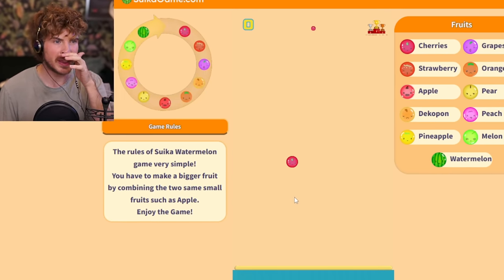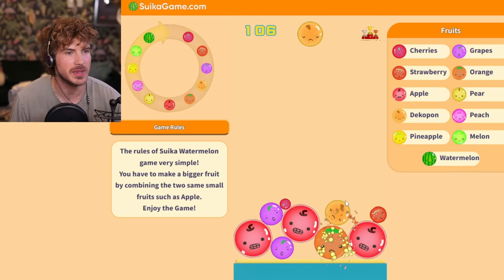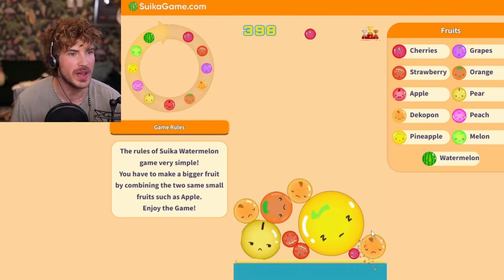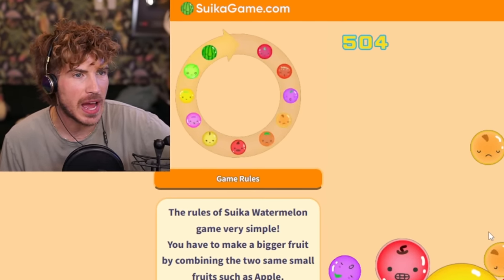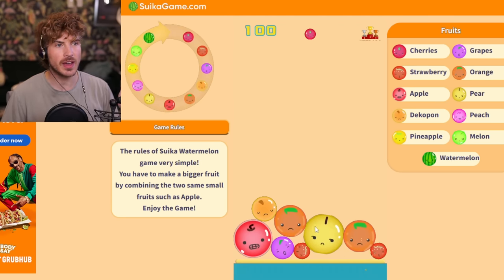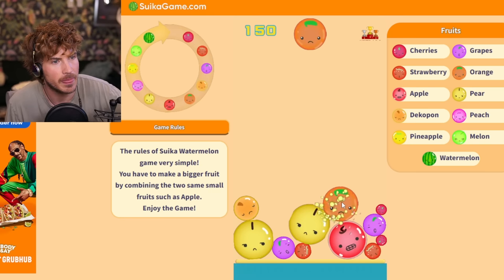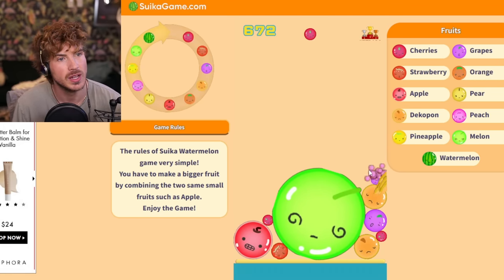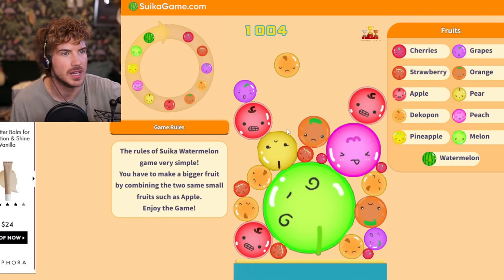I BEAT THE WATERMELON GAME!!!! (Suika Game)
In today's video, Joey plays the HARDEST game in Japan. and beats it first try!